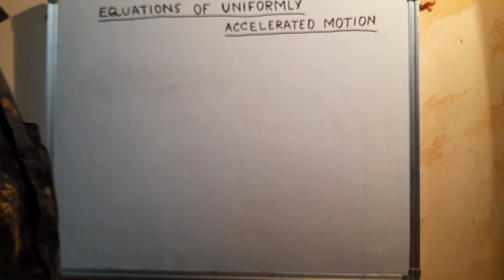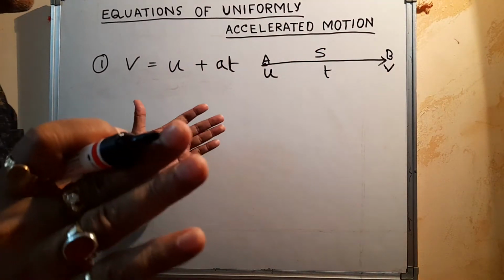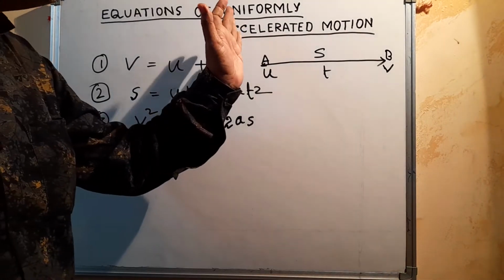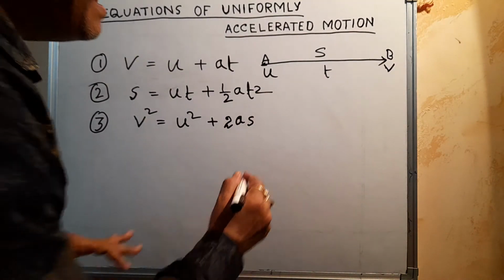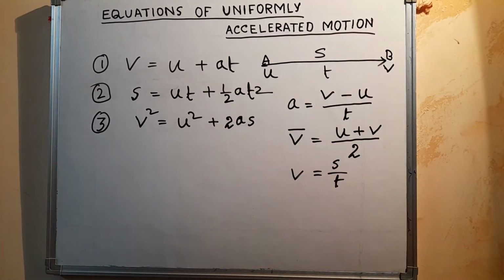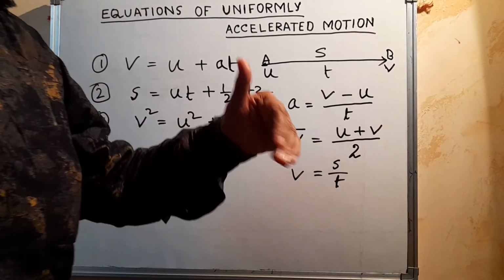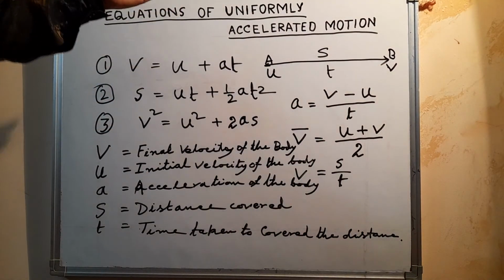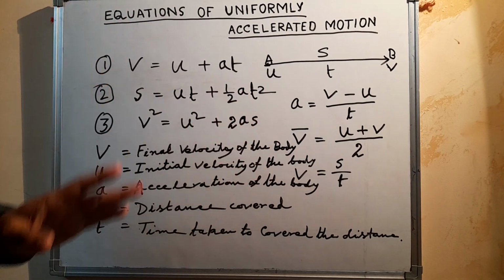EQUATIONS OF UNIFORMLY ACCELERATED MOTION.FOR V TO X CLASSES. NEXT VDOs ARE COMING STEP BY STEP.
Discussions of uniformly accelerated motion for all students.

Teacher Dr. Amar Das Ghosh.